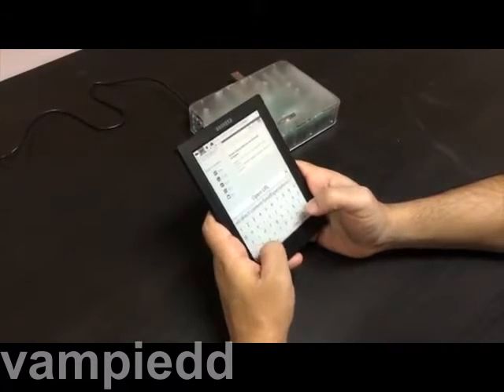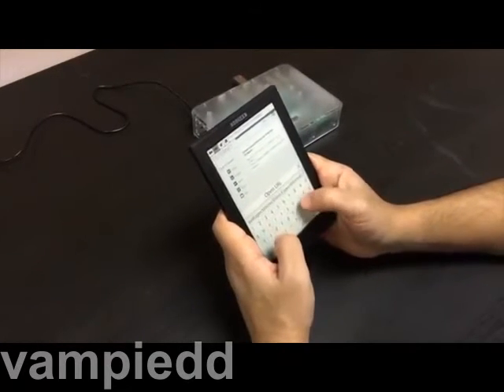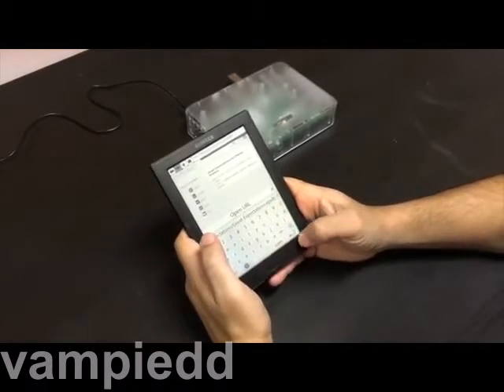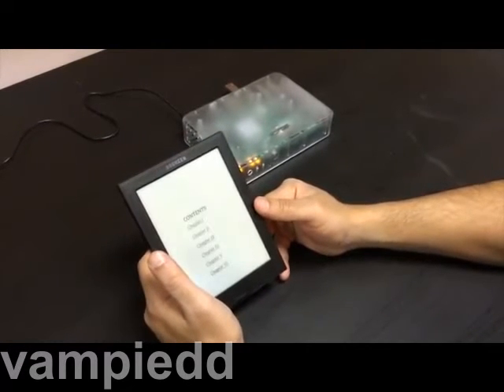Outernet e reader demonstration with Bookeen device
Lighthouse changes the way humans share information. With Lighthouse, there is no need for a cell signal, an Internet connection, or even an account with telecom operator. Lighthouse receives a free data signal from space anywhere on Earth. Now ebooks, news, education, video, and even web pages can be received by anyone. Lighthouse stores the files it receives on its drive, making it the smallest most versatile library in history.